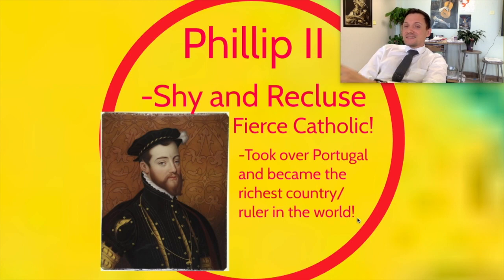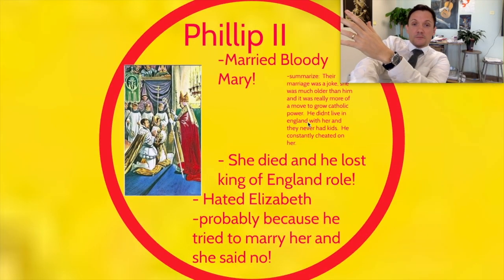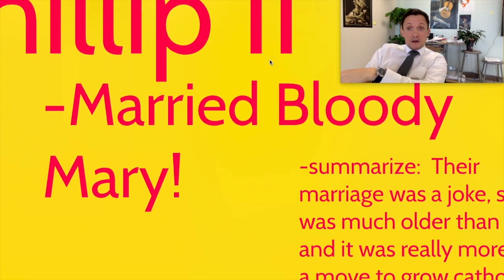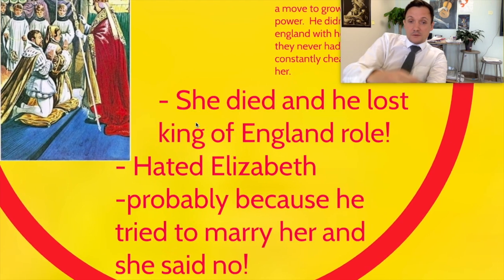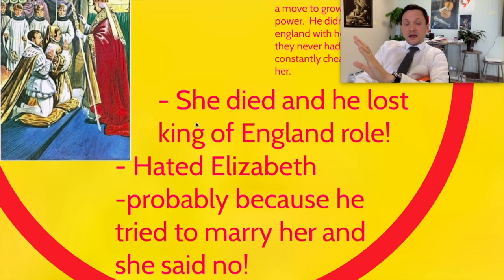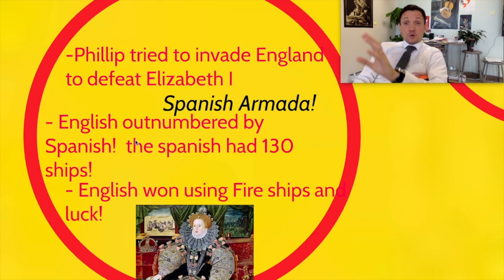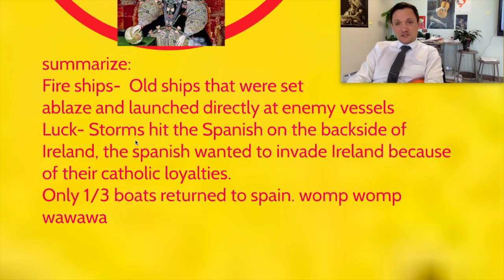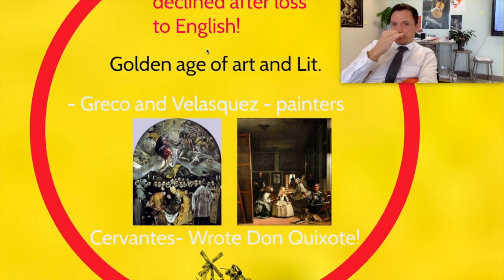Hnrs Flip #44 Philip II and the Spanish Armada!